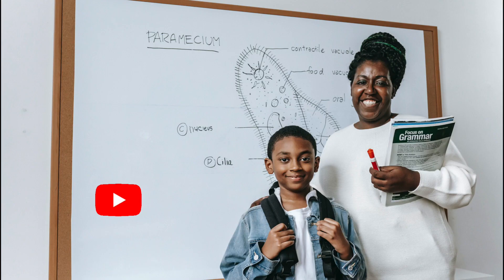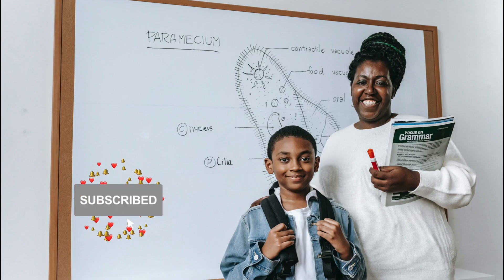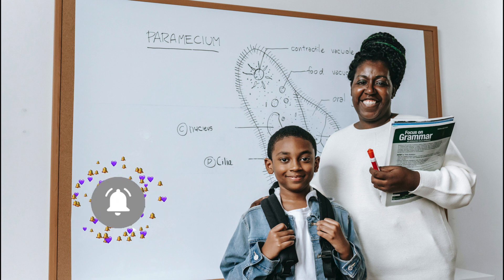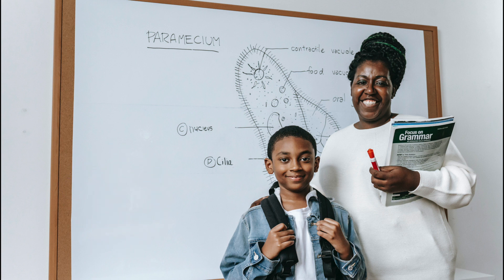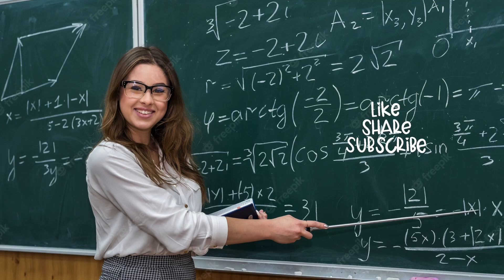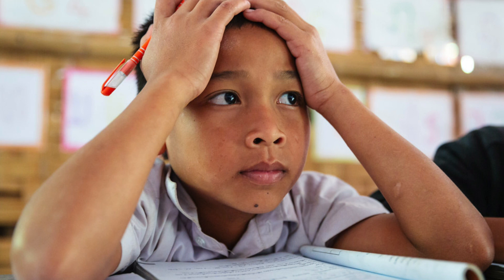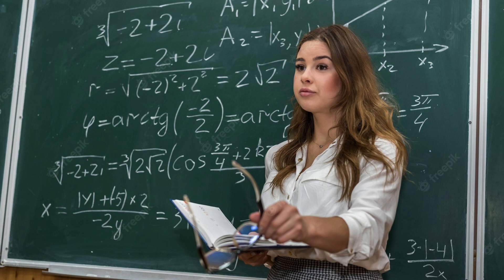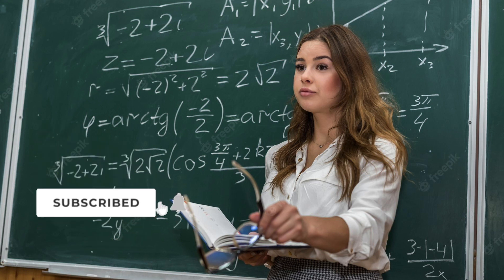Hilarious Math Exchange Student Joke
Today's Hilarious Math Exchange Student Joke has one of the best punchlines. You have to hear it to believe it. Definitely one of the funniest jokes out there.